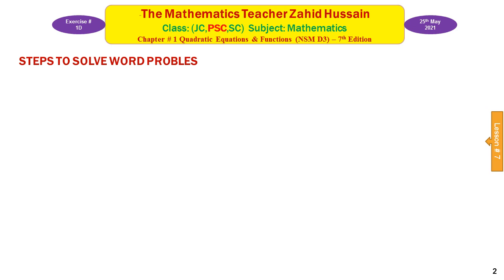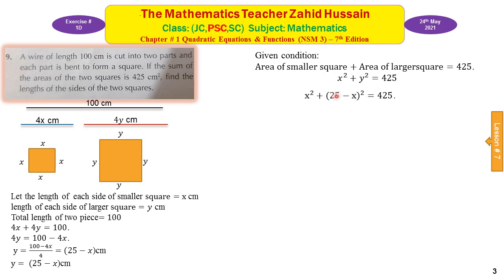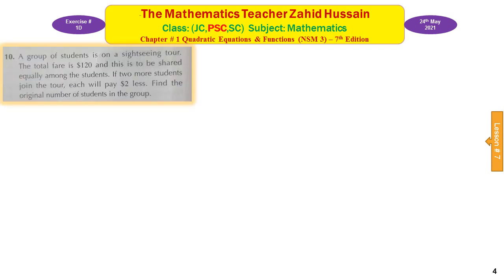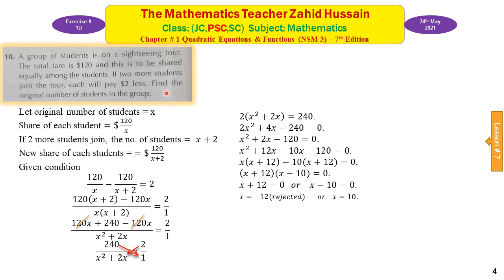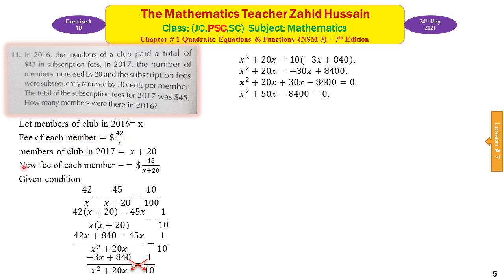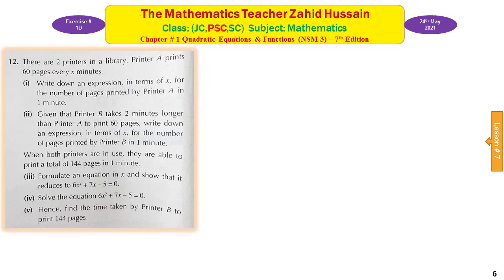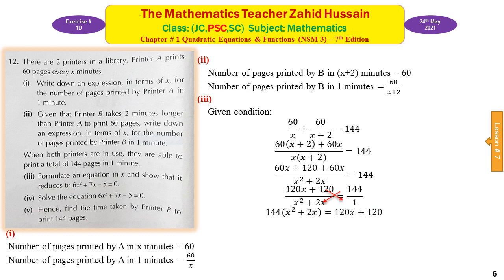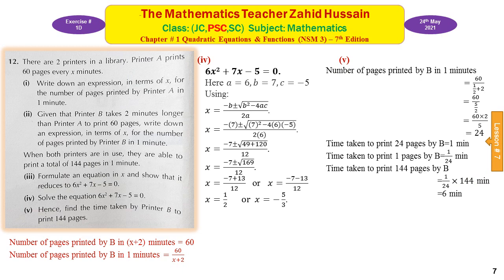Lesson # 7 Solving Quadratic Equations by Zahid Hussain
Applications of Quadratic Equations (Word Problems)